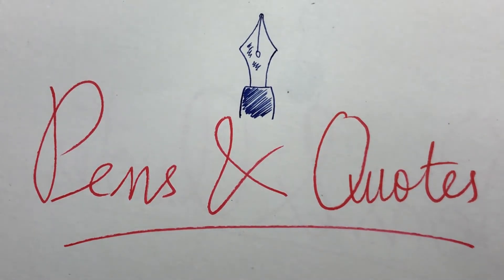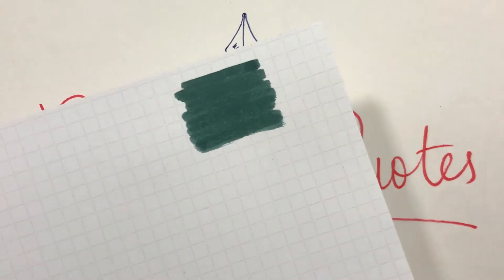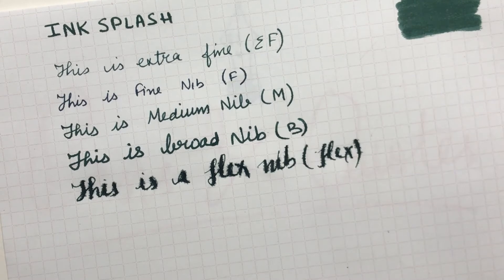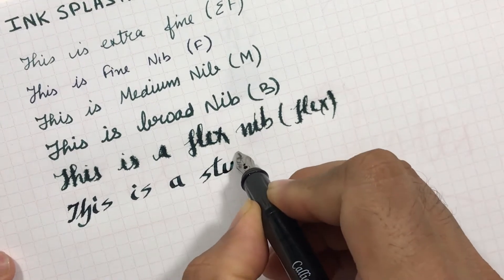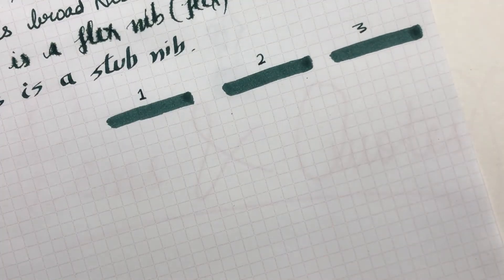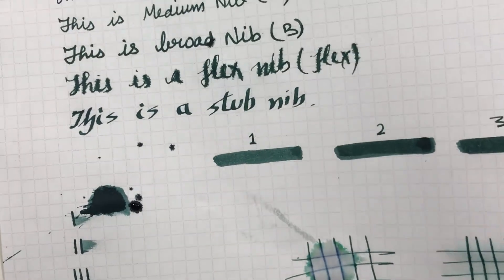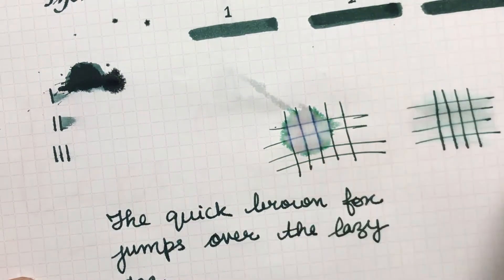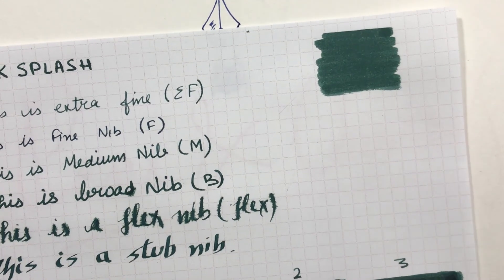Ink mixing | Custom mixed green black ink | InkSplash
I mixed waterman harmonious green and intense black inks to create a green-black ink. An interesting mix and got good color. I was not able to find the green-black ink so mixed my own ink